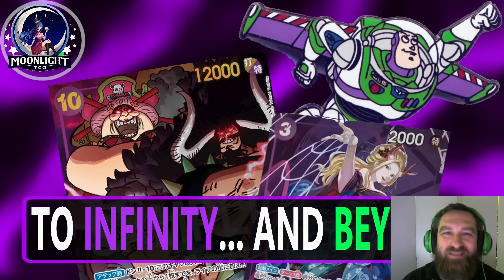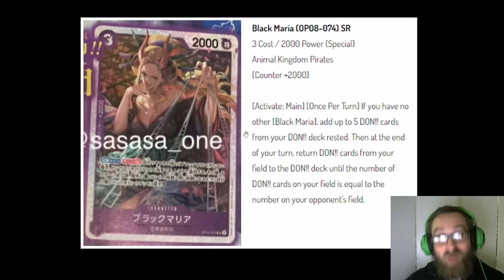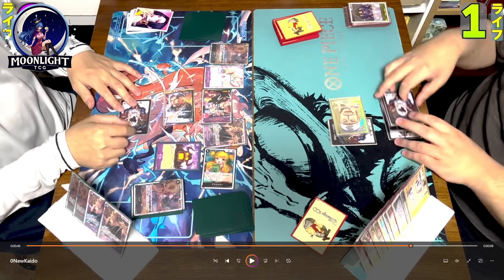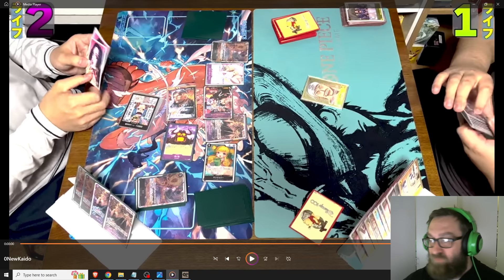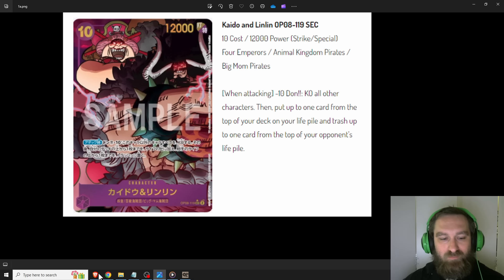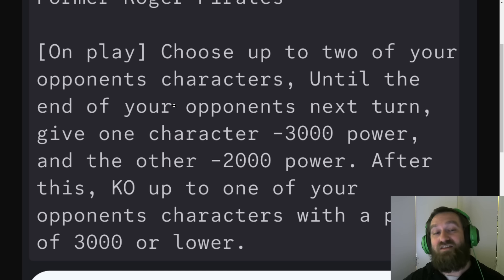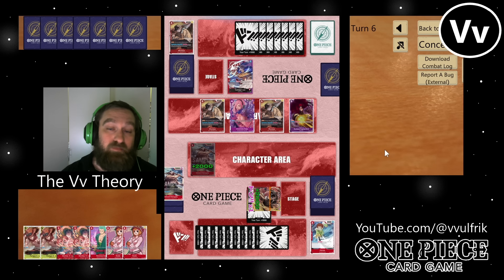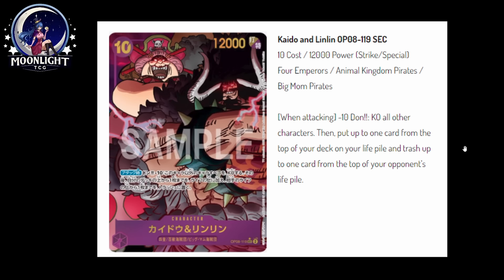One Piece TCG: NEW Insanely Powerful Character Revealed from OP-08. Infinite Combo? *Spoilers*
@1:57 OP-08 Spoilers
@7:25 Insane Combo 1
@10:53 Insane Combo 2
@13:45 How to Stop/Deal with the Combo
@20:41 Silvers Rayleigh Rant
@25:50 RY Sabo VS RP Law (Strawbeard Version)
@31:35 Deck List and Final Thoughts